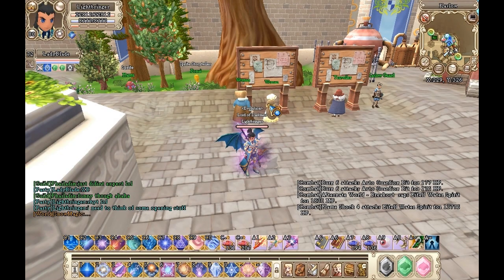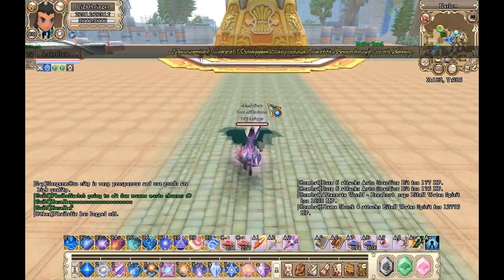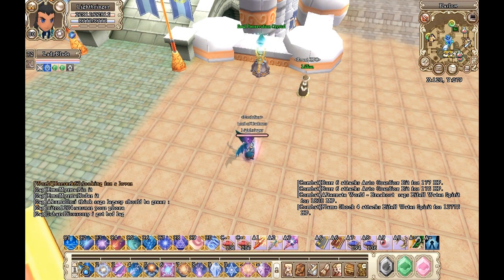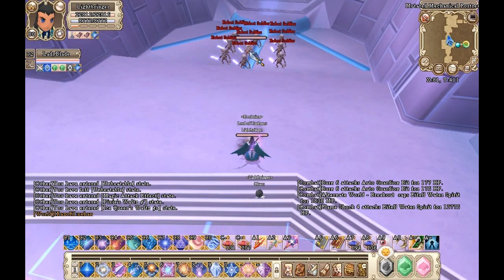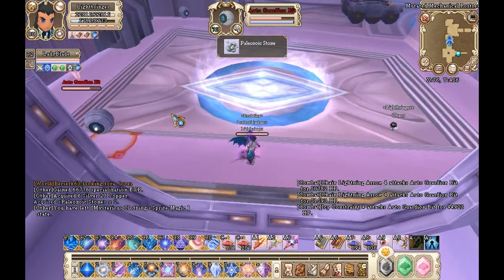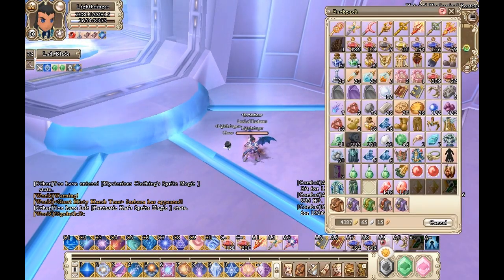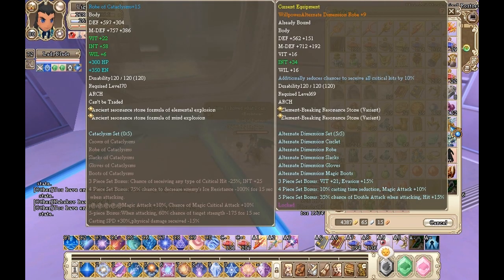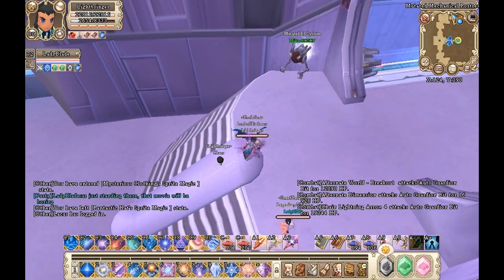The Sprite Battery - Grand Fantasia (Commentary)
Grand Fantasia Commentary Video. Sorry for the late upload I was trying to put a good introduction for my videos. Let me know what you all think.

Oh yeah, Sorry about the volume. I had the speakers really close to my microphone and didn't think about turning down the music while I was recording.